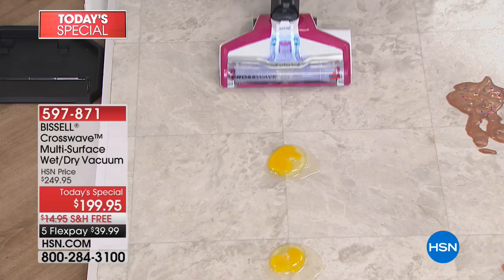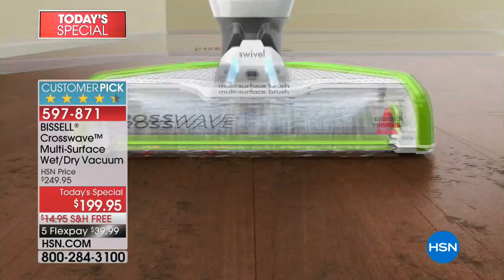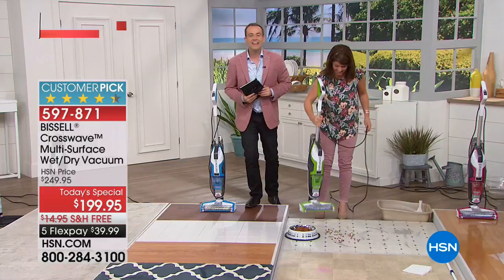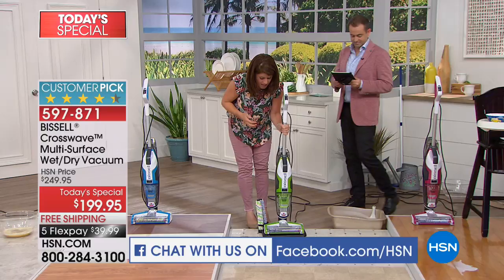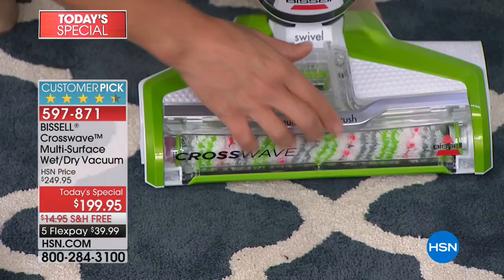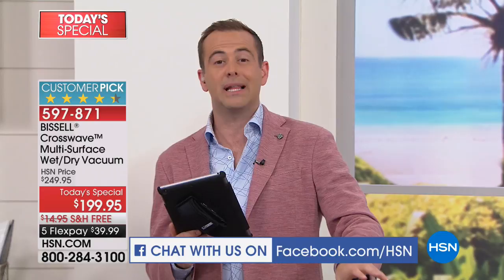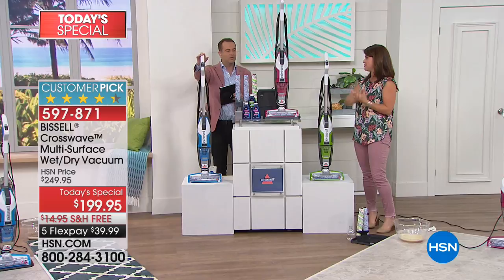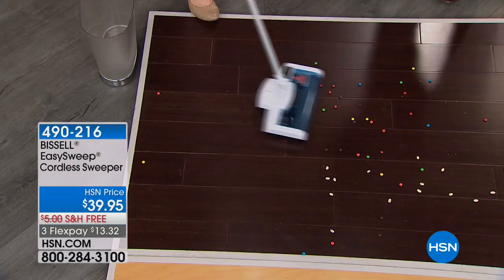HSN | Bissell Cleaning 05.16.2018 - 12 AM